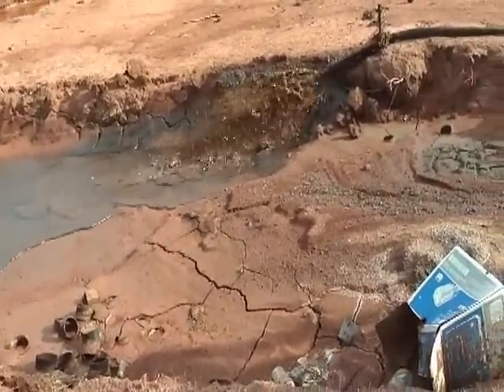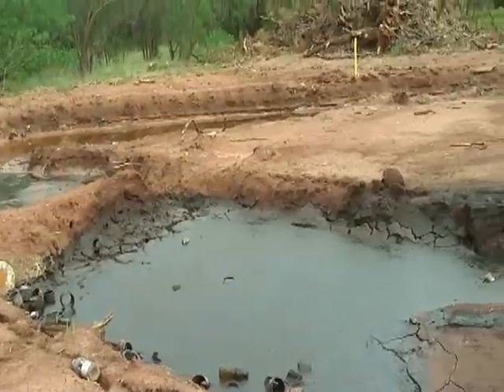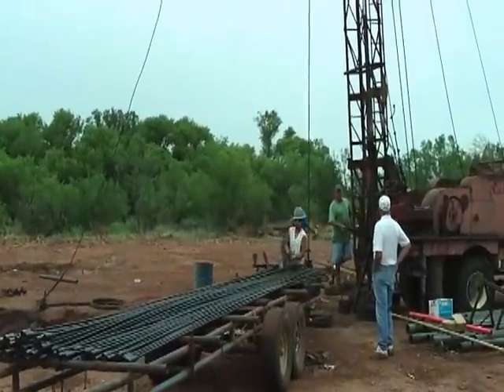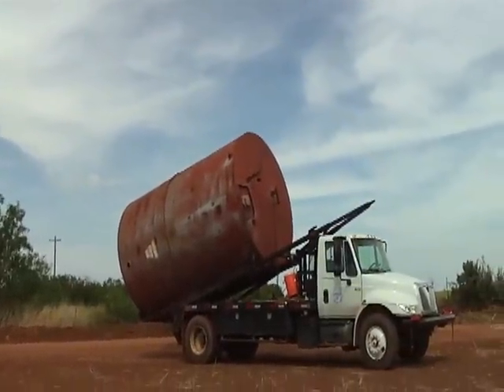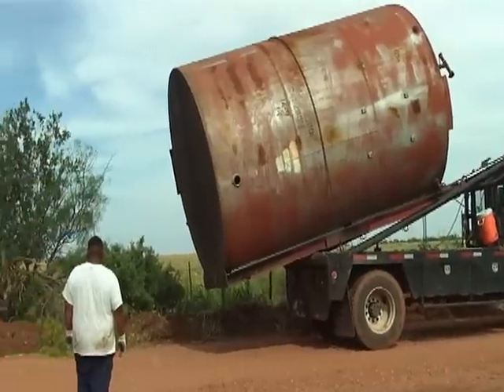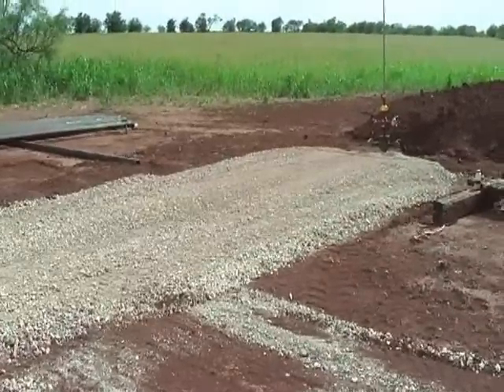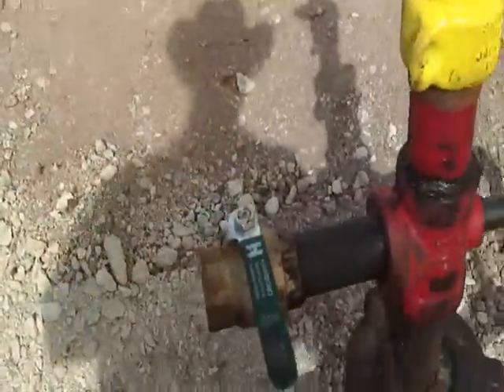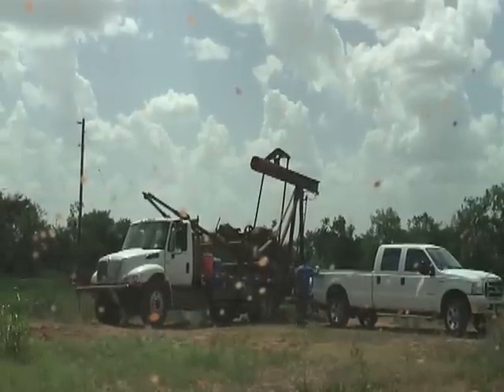Astin Re-entry Part 4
Setting up for production after the successful re-entry of an oil well in west Texas.